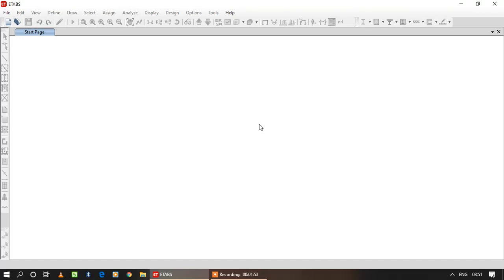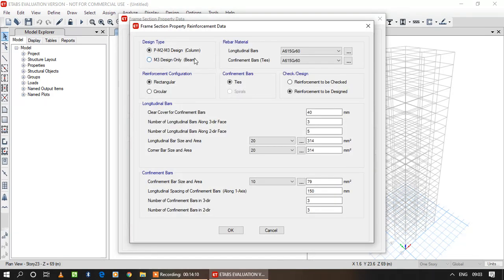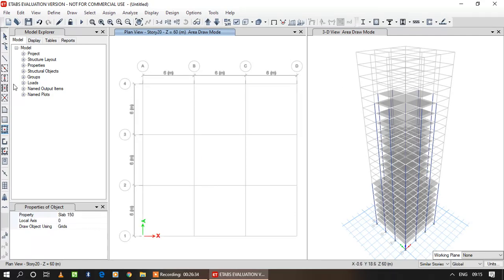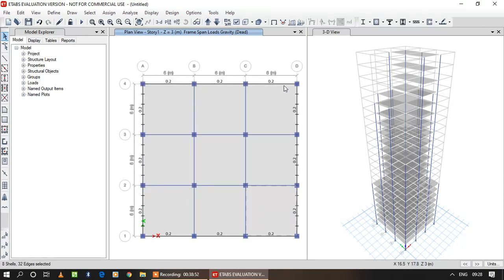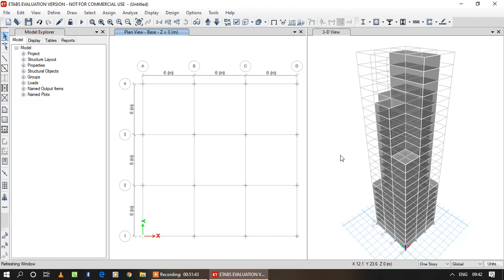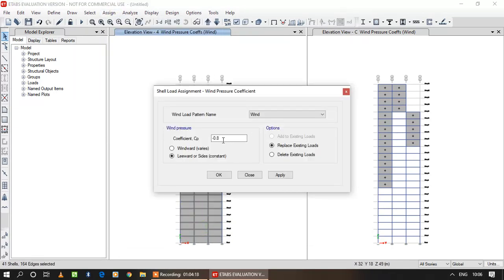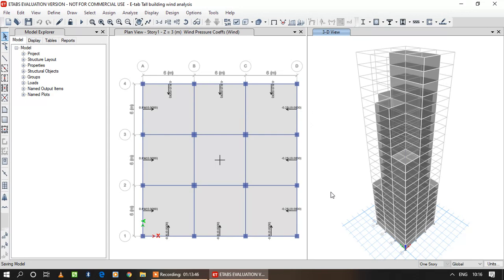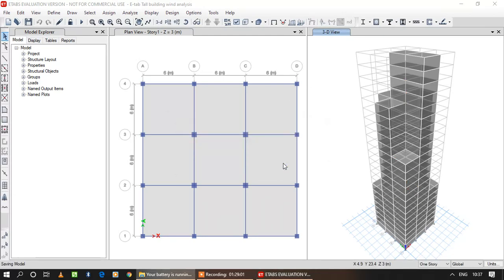Tall Building Design - Project assignment for Skyfi Labs online course - by Pandit Dinesh Maroti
This video is made by Pandit Dinesh Maroti of CSMSS'S CSCOE Aurangabad as part of the final assessment of Tall Building Design course from Skyfi Labs. The Tall Building Design online video tutorials from Skyfi Labs was used to complete this Project